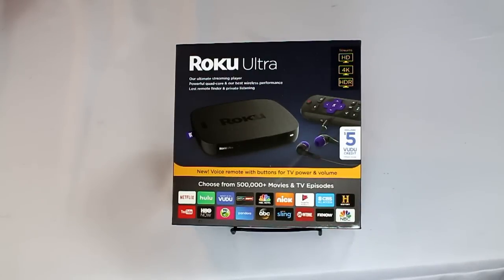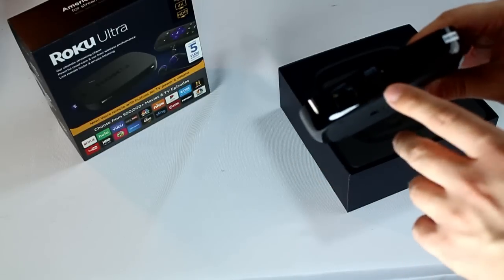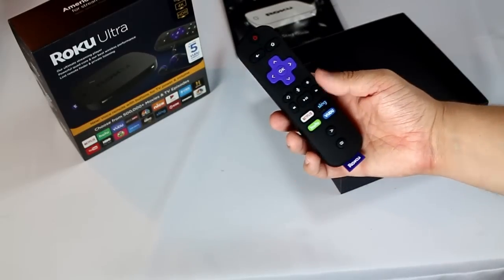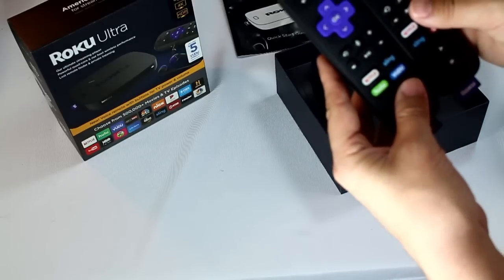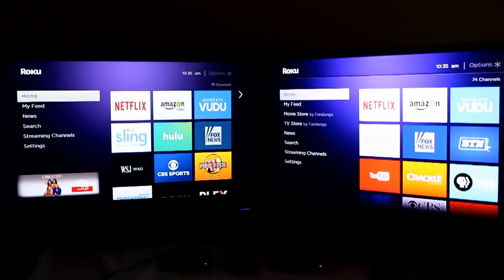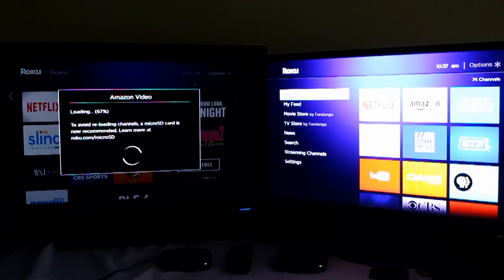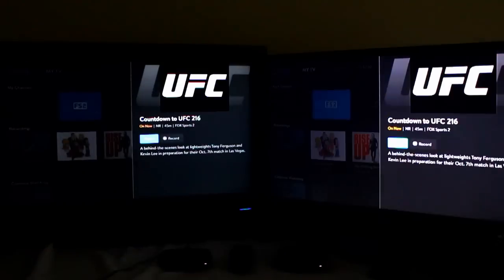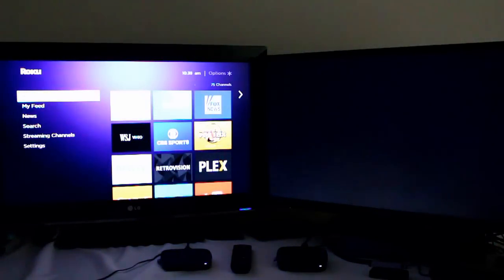Roku Ultra 2017 vs Roku Ultra 2016 - User Speed Test & Unboxing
You can find Roku Players on Amazon